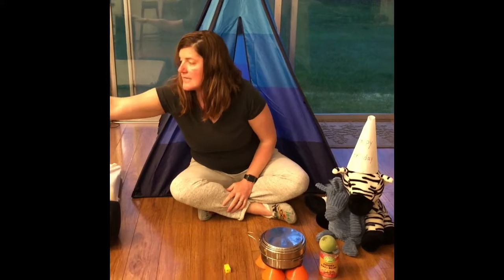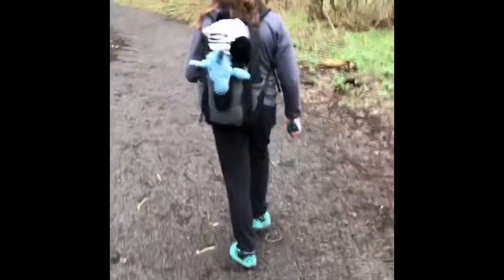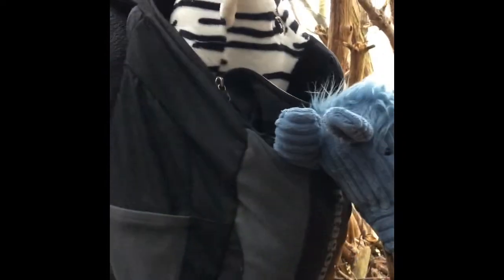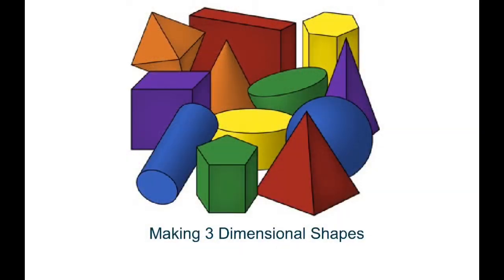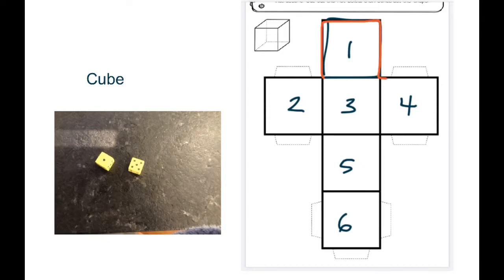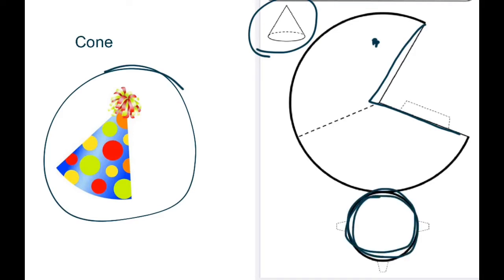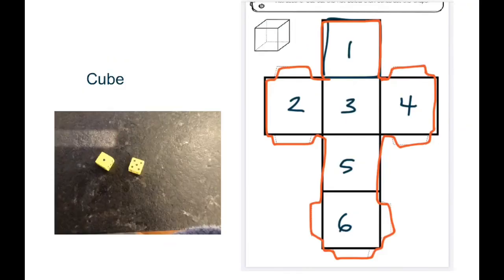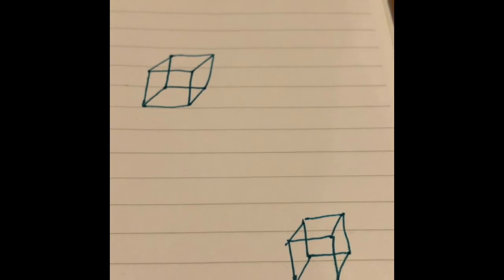3 Dimensional Shapes Day 3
It’s Zebra’s birthday.